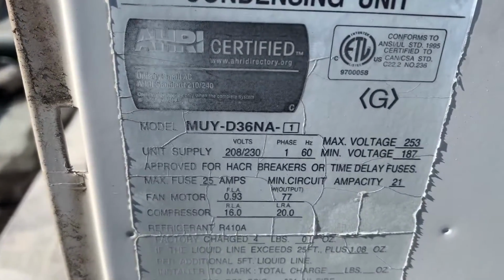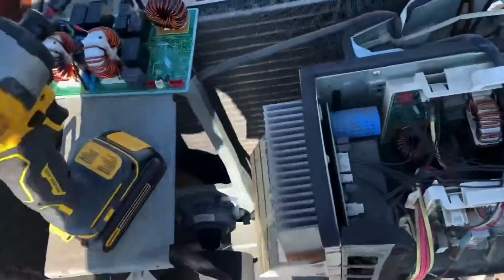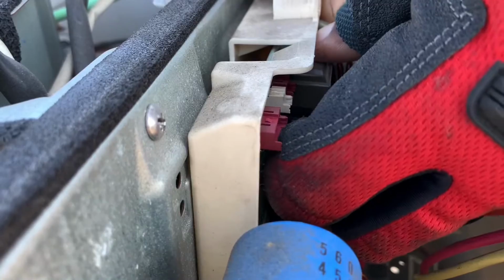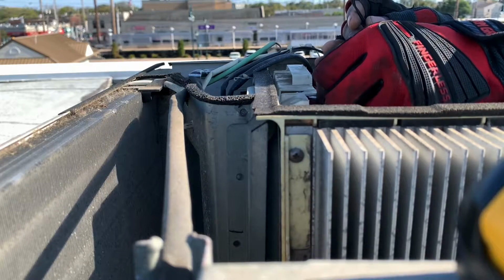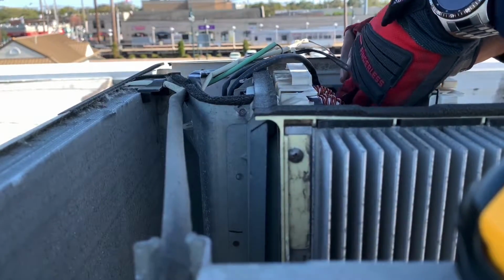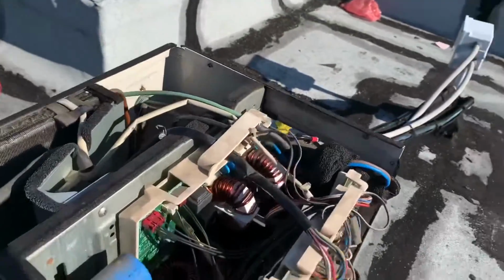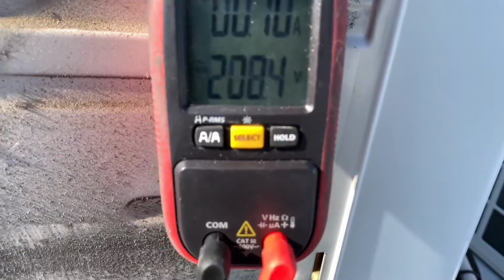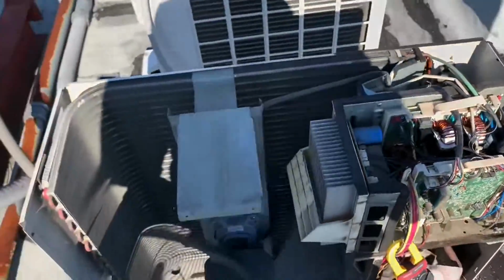MITSUBISHI CITY MULTI TROUBLESHOOTING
Mitsubishi city multi troubleshooting  resolution
Replacement of noise filter board in outdoor unit, error 6 flashes communications error, caused by power interruption on noise filter board